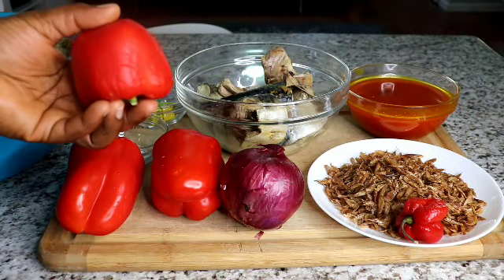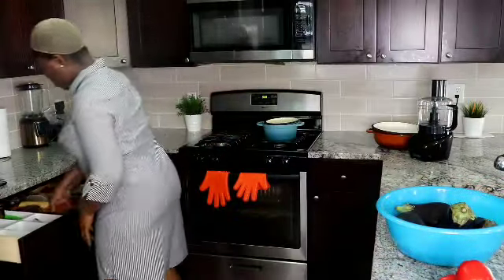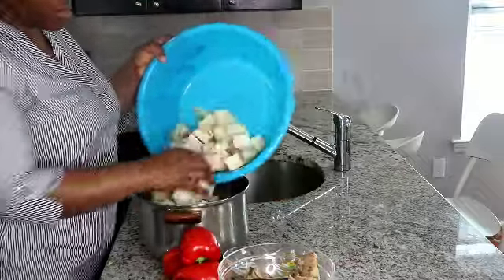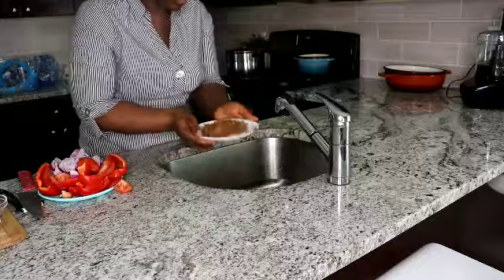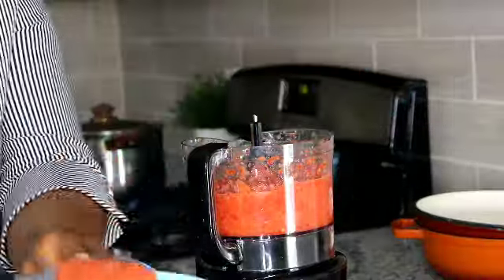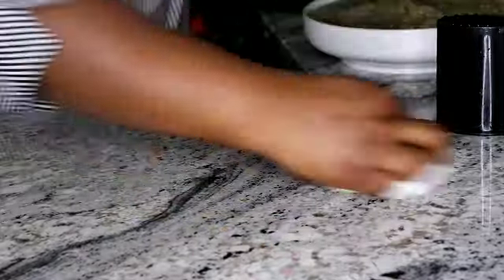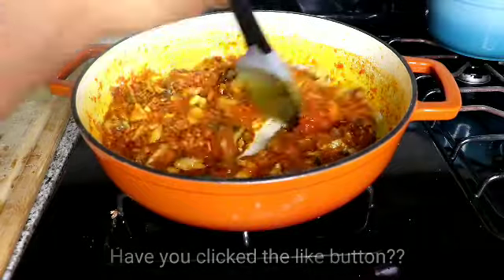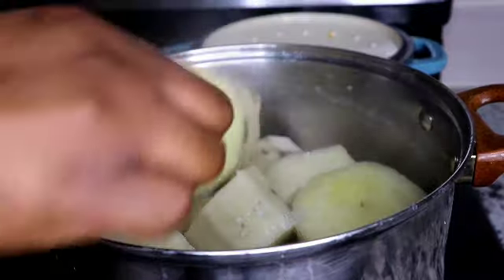Cook The perfect Nigerian Garden Egg Stew/Sauce with me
How to make garden egg sauce

Garden egg
Tomatoes
Onions
Crafish
Palm oil
Mackerel fish
Seasoning cubes
Salt